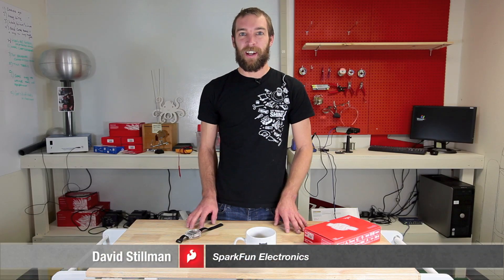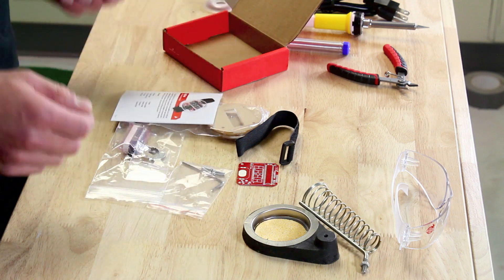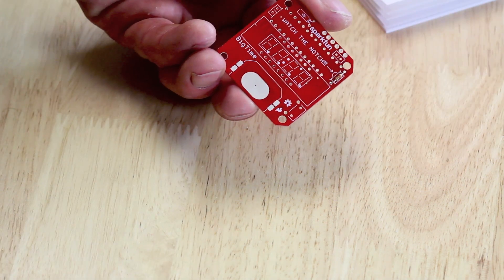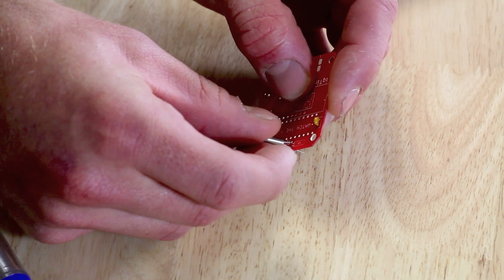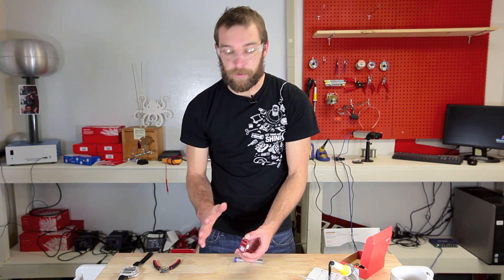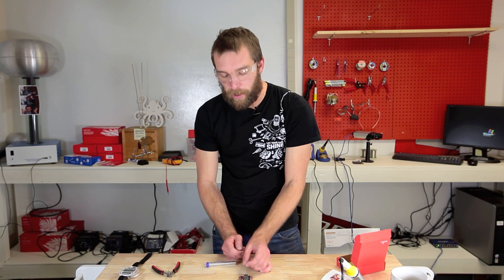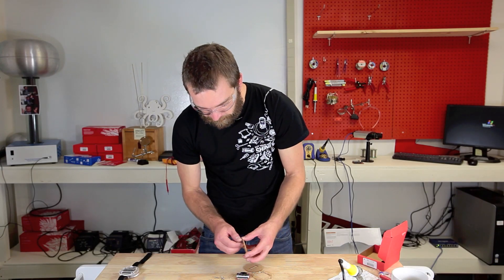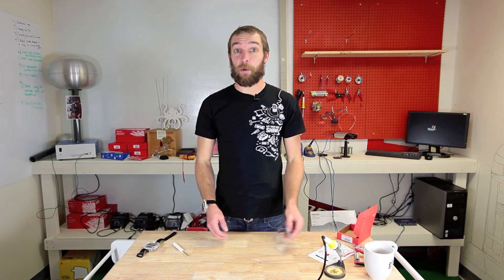SparkFun Big Time Assembly with David Stillman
Learn how to solder and build a very stylish watch!